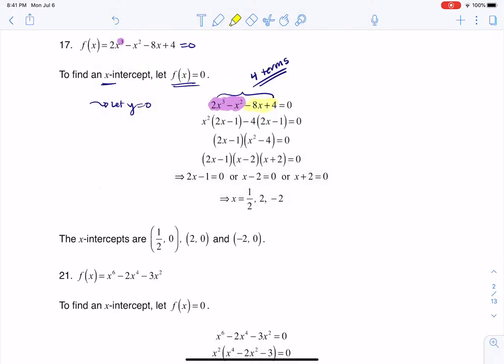Math 31 HW Section 5.3 #17